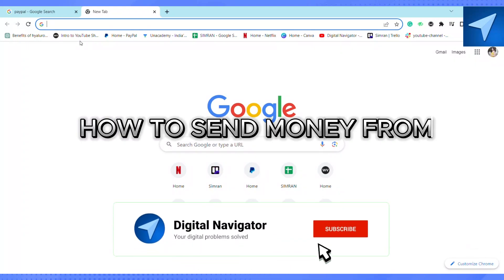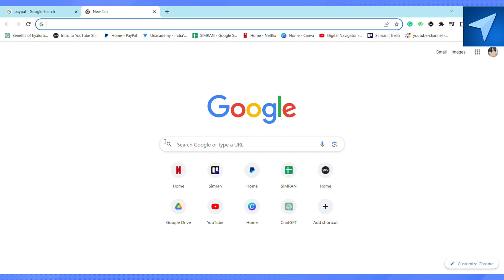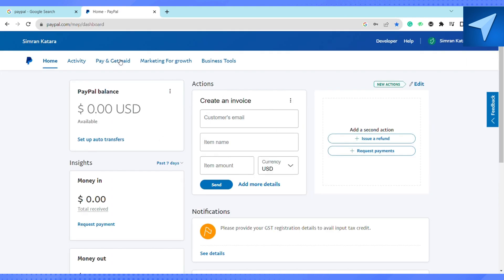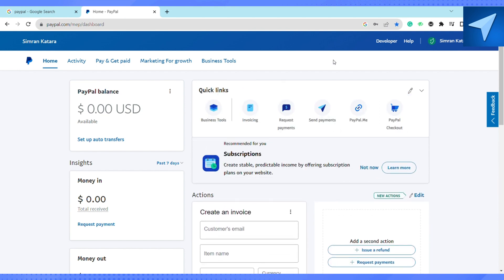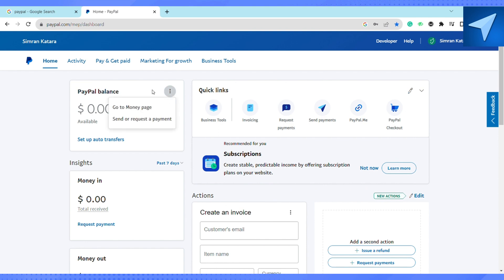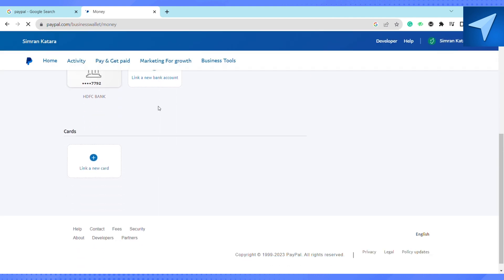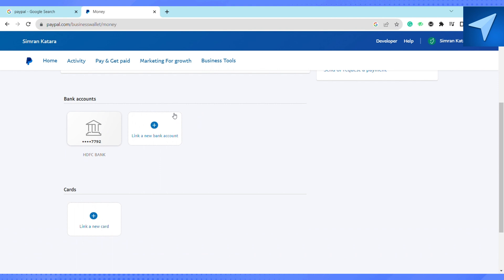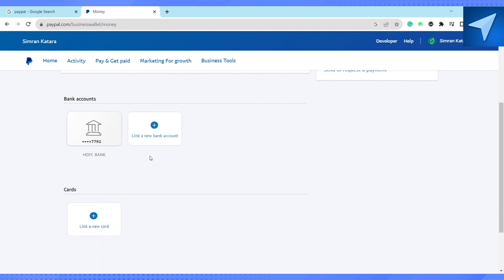How To SAFELY Send Money From PayPal To Wise (2025) Easy Tutorial